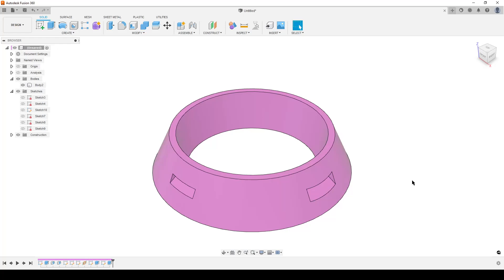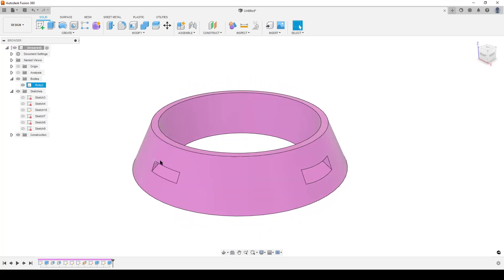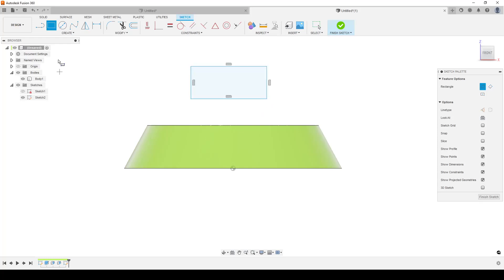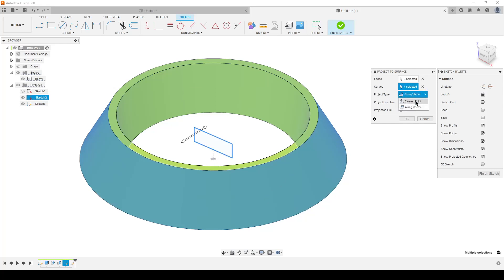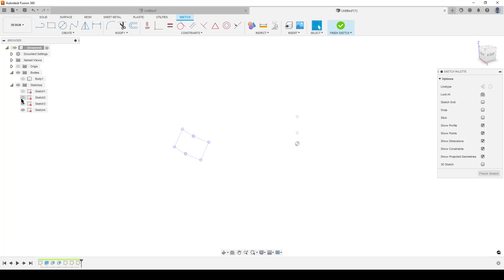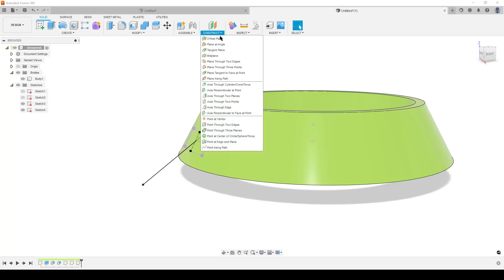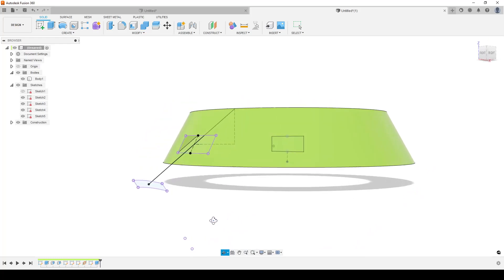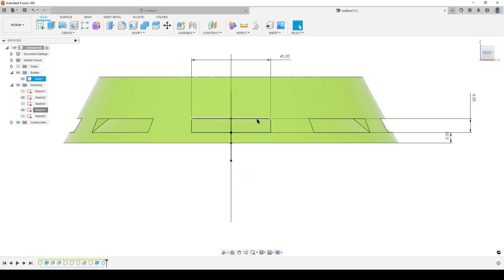Fusion 360 - Rectangular cut on a cone.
Sometime things look simple but takes some steps to get the geometry correct.
This is from a Facebook question.
I hope this can be useful.

0:00 Intro and Design intent
1:10 Create the cone body
2:05 Sketch the Rectangle
2:53 Project Rectangle to Surface
4:00 Sketch Path of Extrude (side view)
5:40 Plane along Path
5:50 Sketch Project Extrude profile
6:28 Extrude Cut
7:05 Circular Pattern
7:20 Editing dimensions